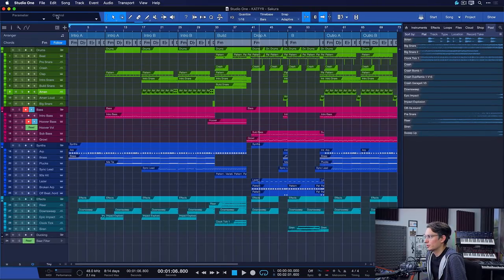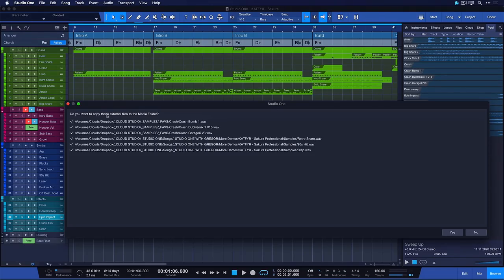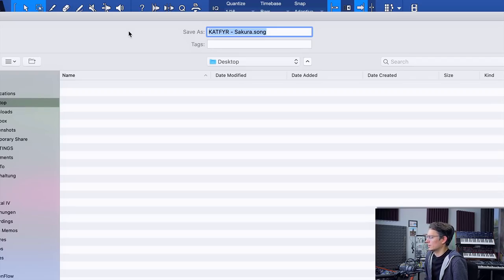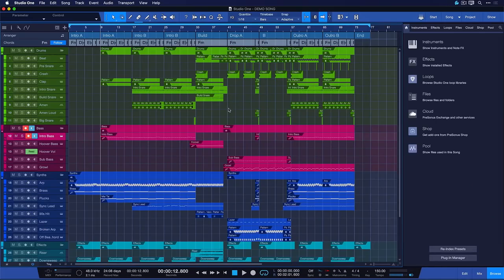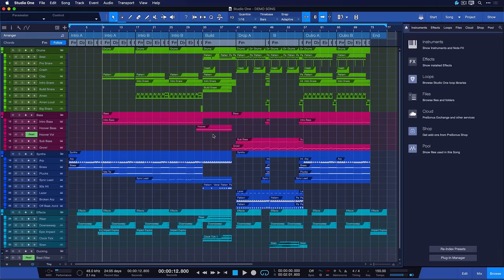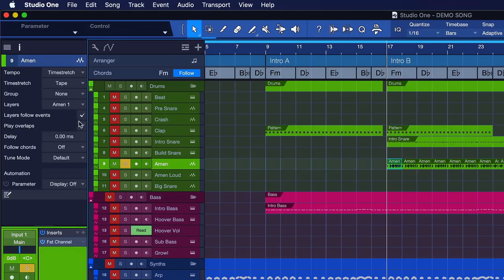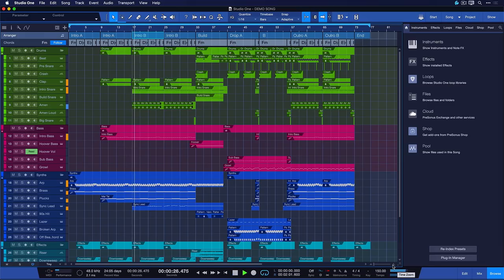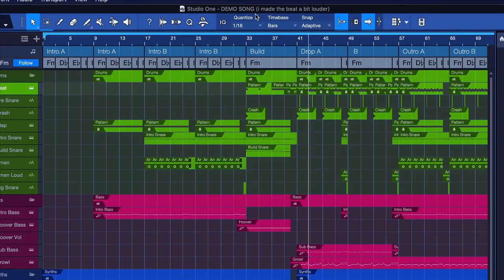How to save Studio One Songs - All Options Explained!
PreSonus Software Specialist Gregor Beyerle talks you through all of the powerful and flexible save options available to us in Studio One. Have you tried working with “Save as Version” yet? Such a powerful feature, yet often overlooked!